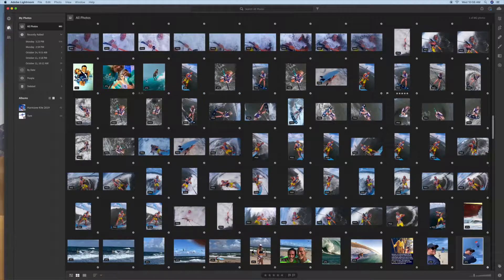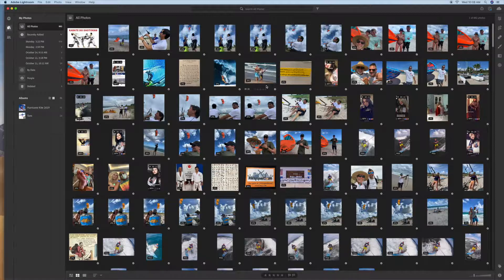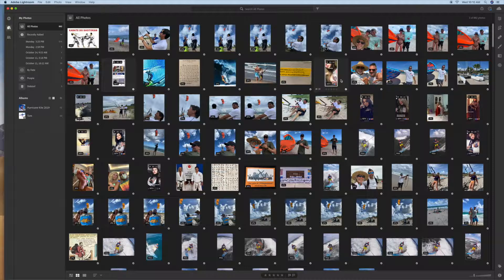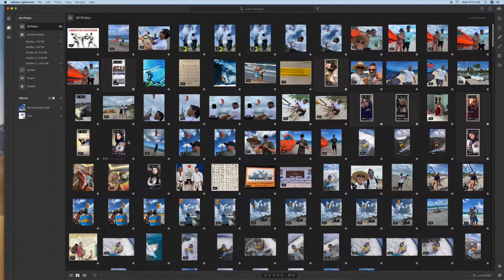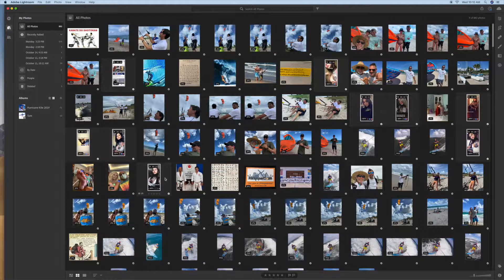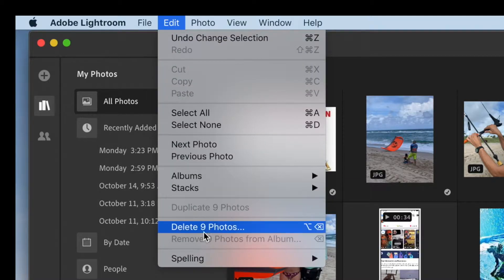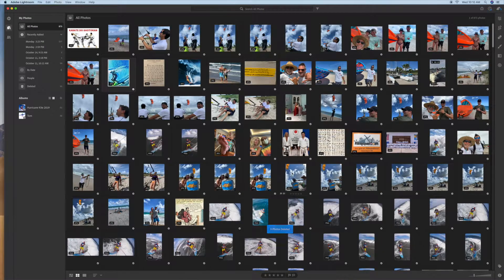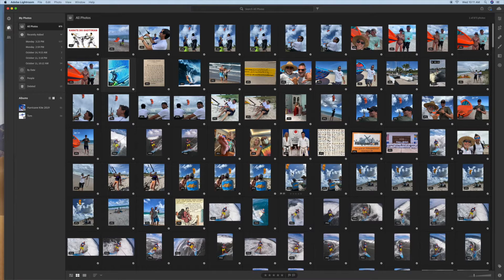How to delete multiple videos or photos in lightroom on your desktop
How to delete multiple videos or photos in Lightroom on your desktop Its easy just highlight the ones you want to get rid of by clicking on them while holding down your command key